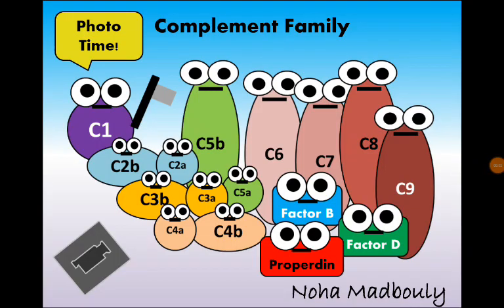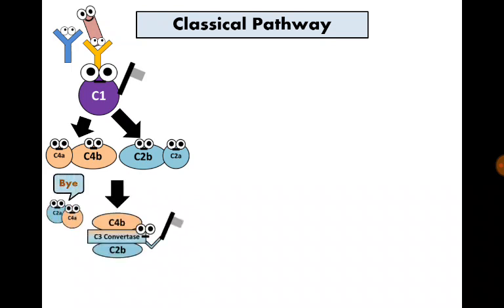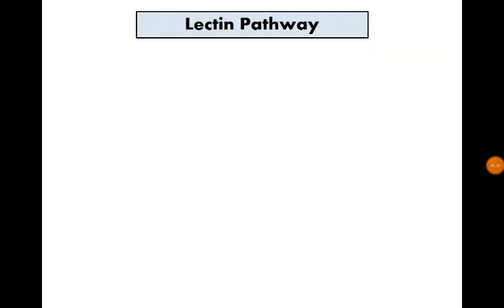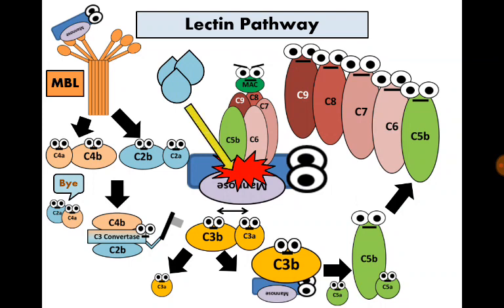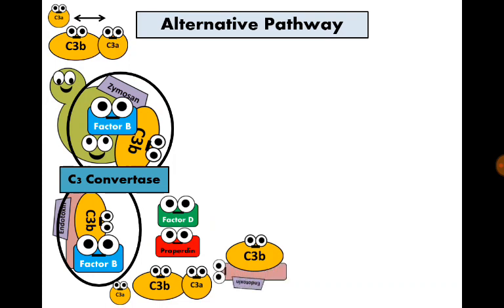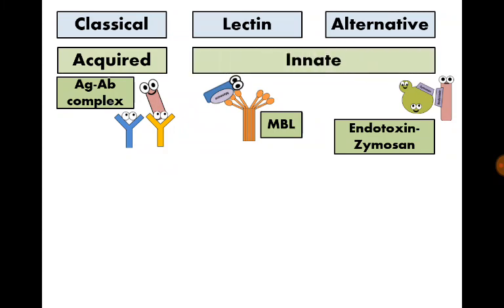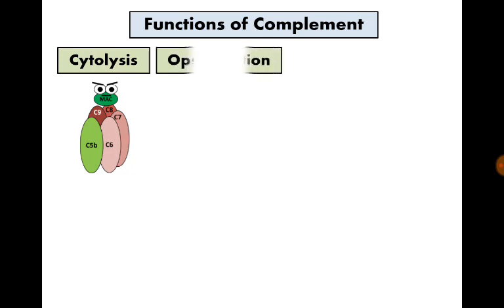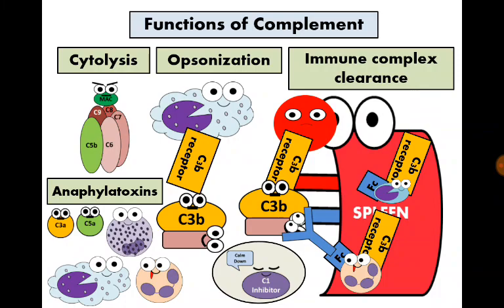Complement system (in English)